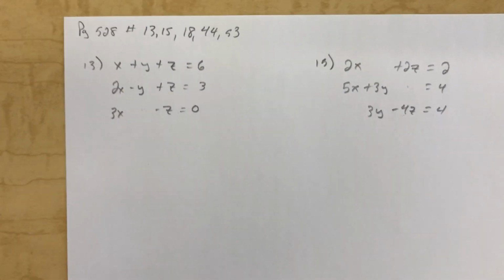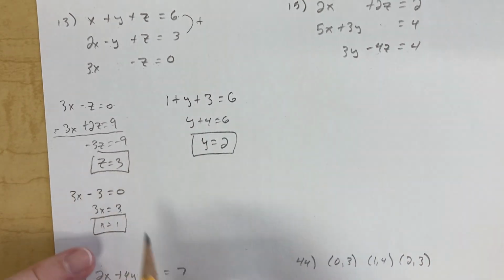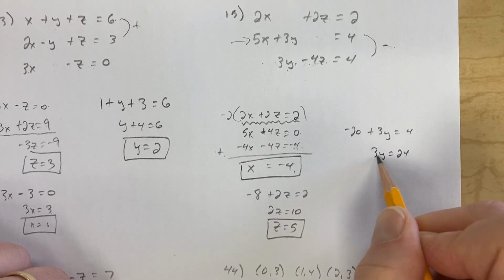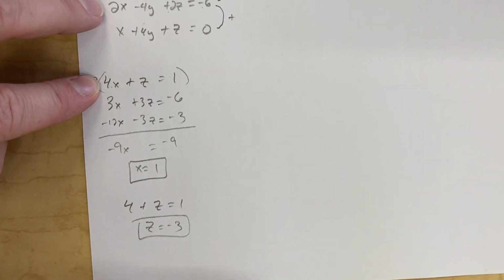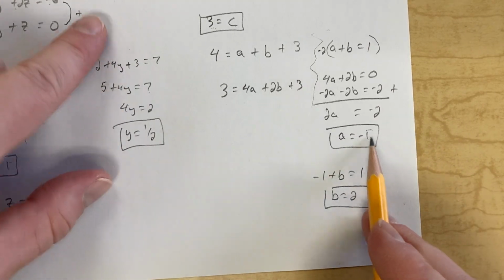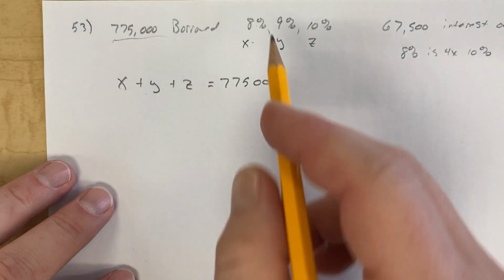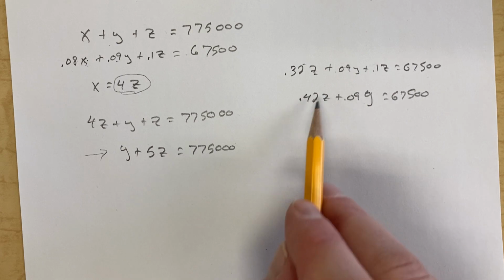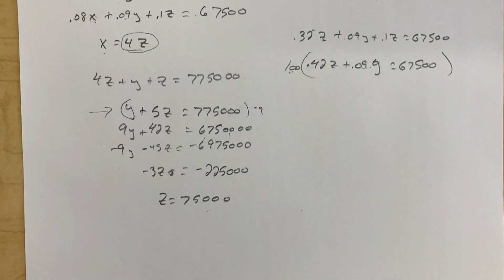Page 528 solutions